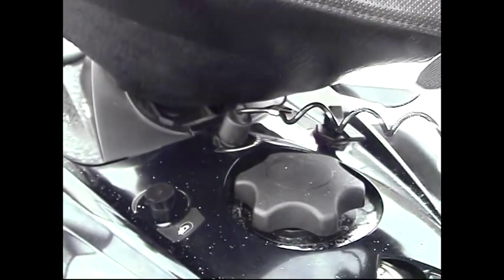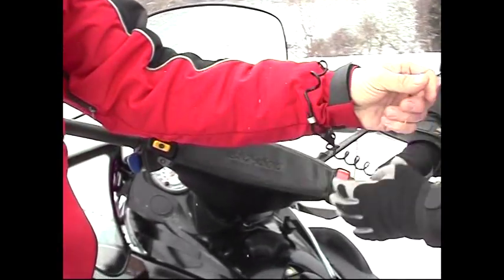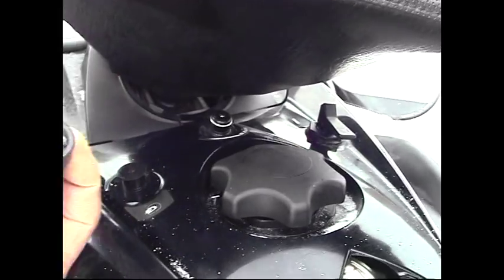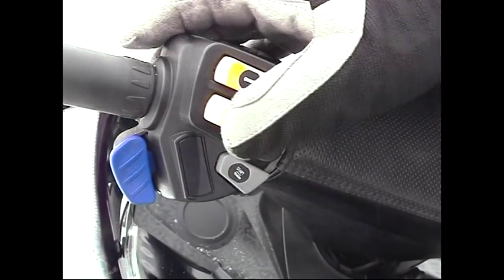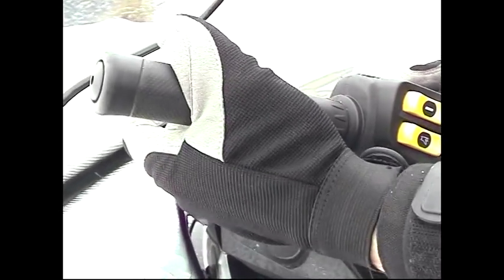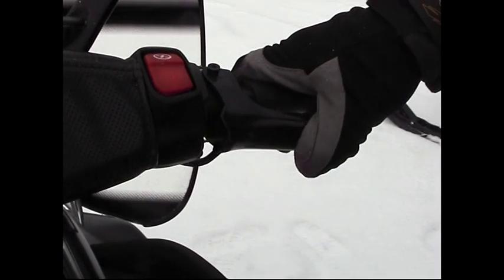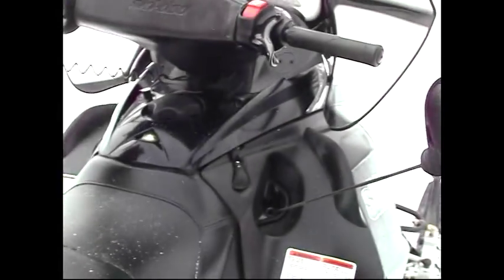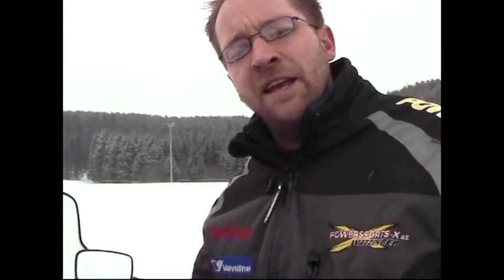Motorschlitten - Erste Schritte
Was man wissen sollte, bevor man einen Ski-Doo startet!